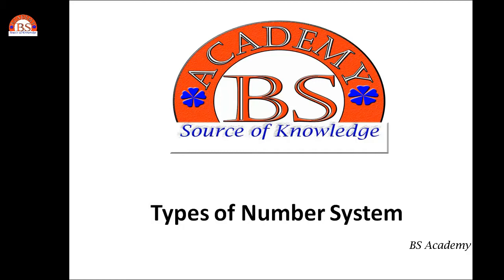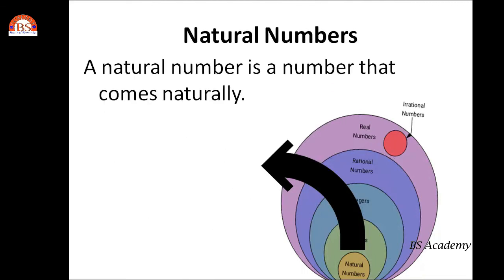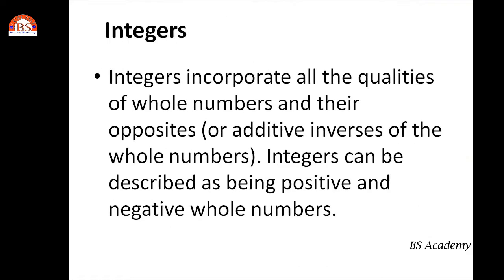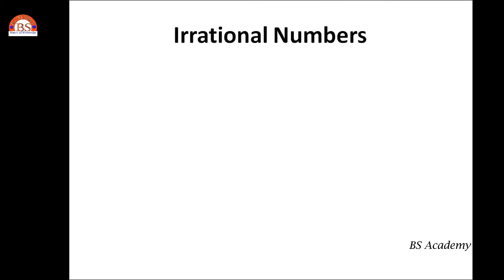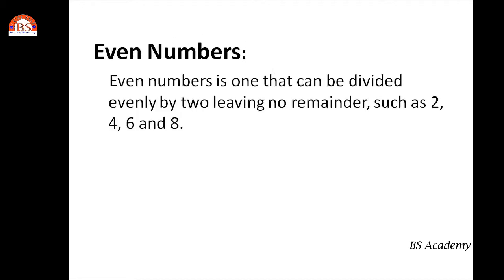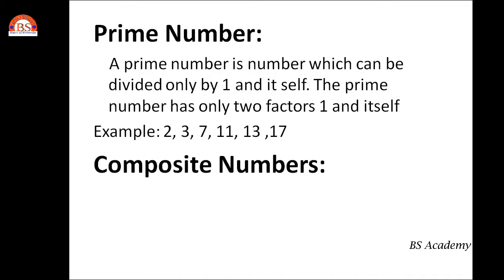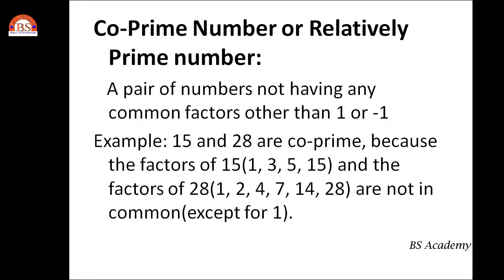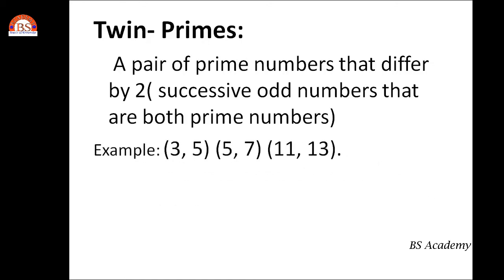Types of number System | Easy maths | vedic maths | True Academy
TrueAcademy: We have thanks to you all those are really encouraged and supported to move a step forward. The intention of this Channel is to share information such as Education, tips, tricks and how to.

Numbersystem types.

If you have required any more information or have any suggestions regarding VIDEOS,